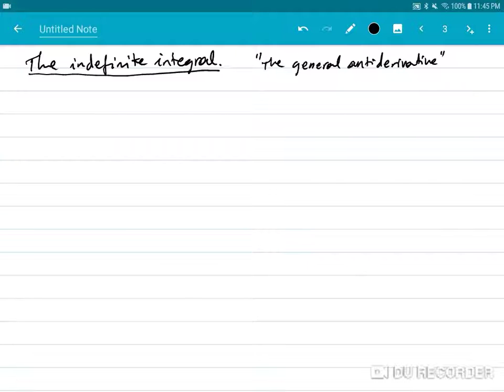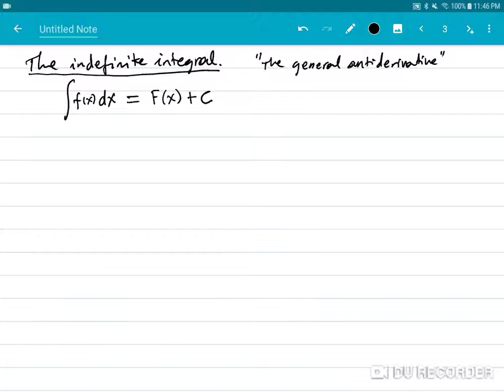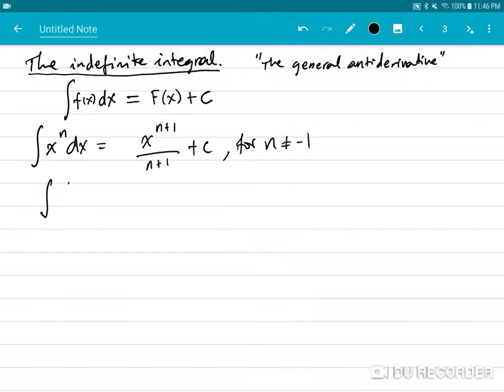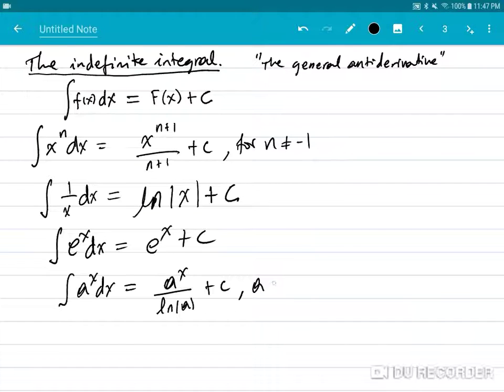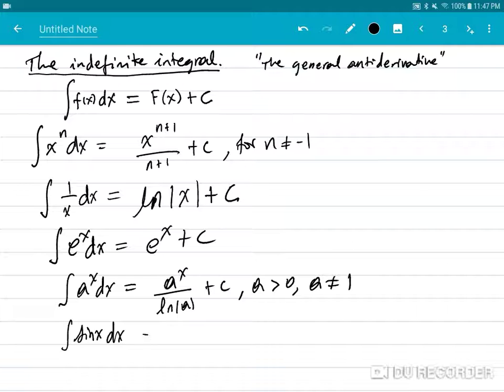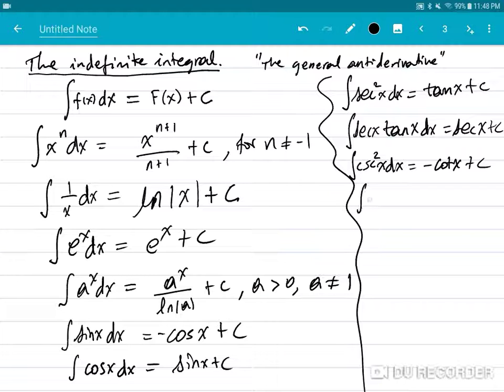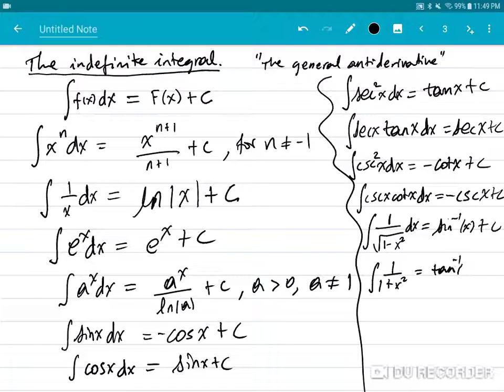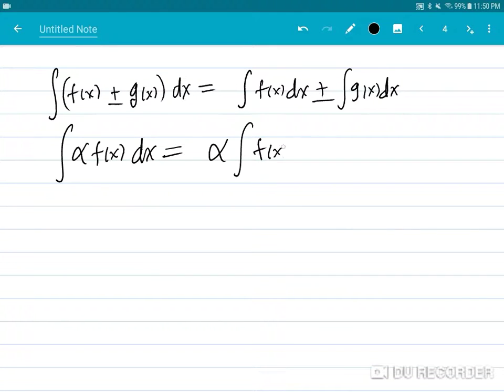Indefinite Integrals intro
A short introduction on the indefinite integrals is discussed